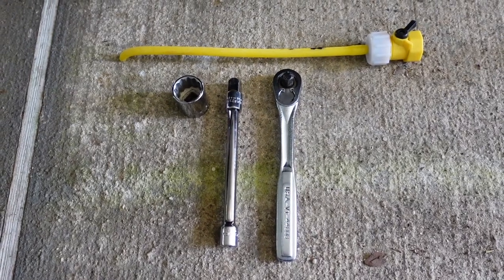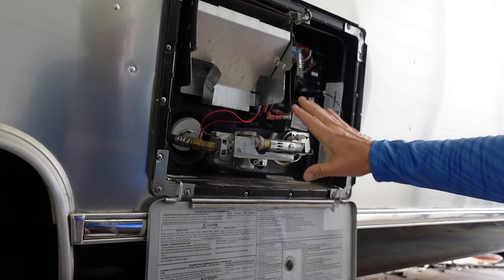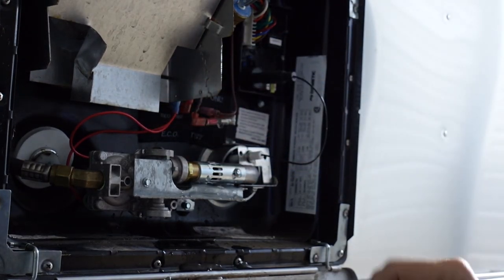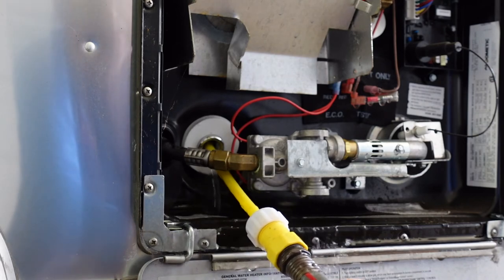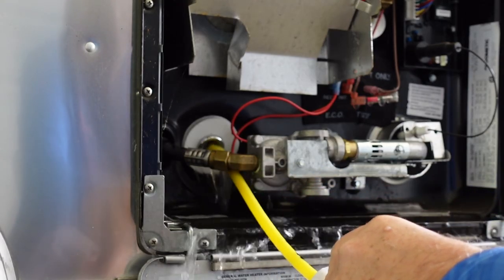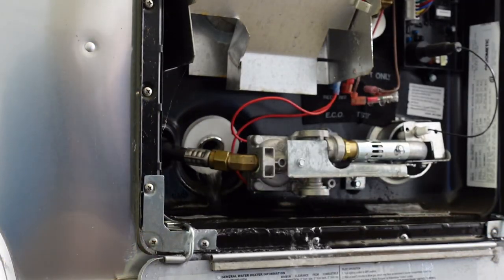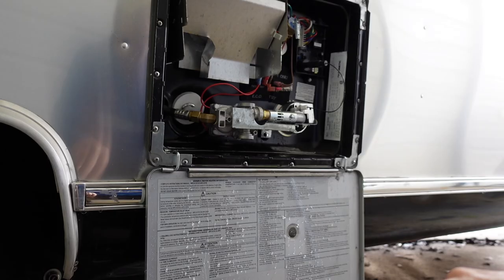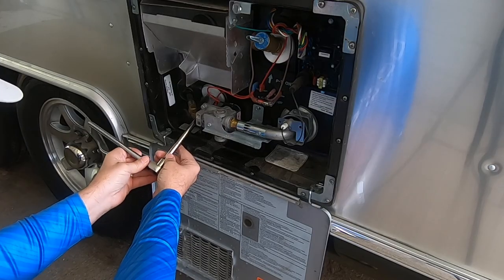RV Hot Water Heater Flush - Get Rid of the Odor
Hot water smell or milky looking? Learn how to rinse and flush all the calcium buildup out of the tank and get back to clean hot water again. A deep cleaning may require some vinegar and heat to get the really tough stuff out.
Everything you need to know is covered in this video from the step by step process, all of the tools required and guidance on how ofter to repeat the process.

My Books:
My Airstream Mentor
My RV Mentor

Water Heater Rinser
Hot Water Heater Plug Kit

Connect with Landing Zone Home